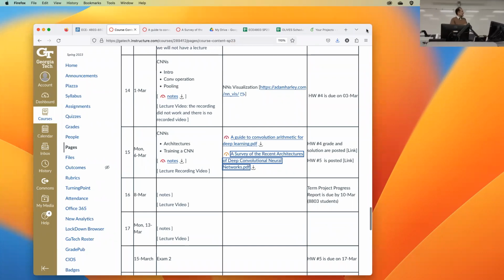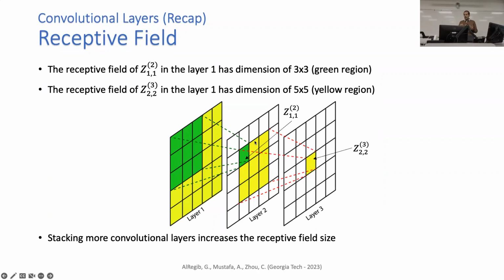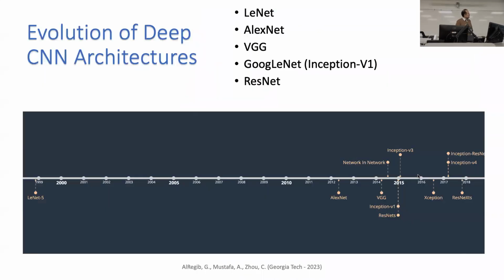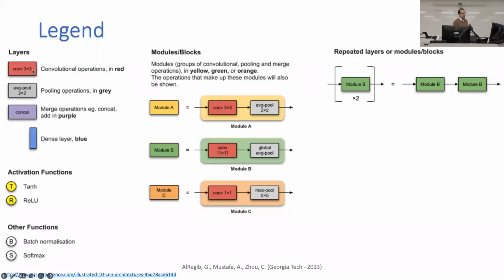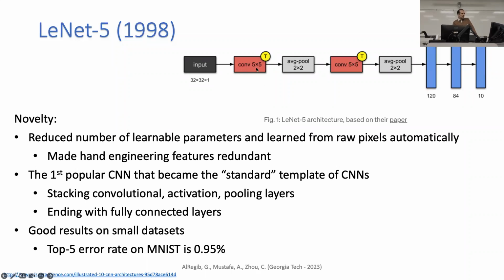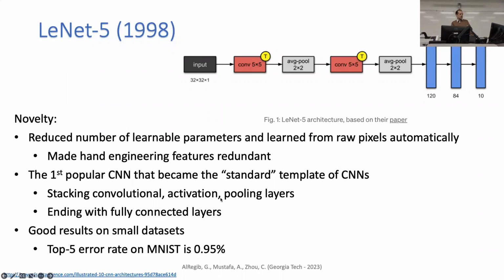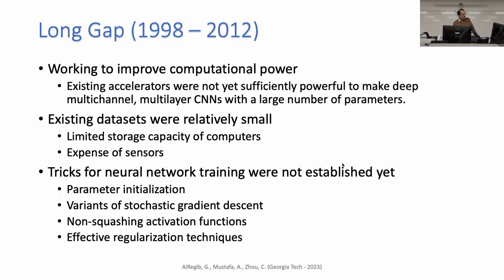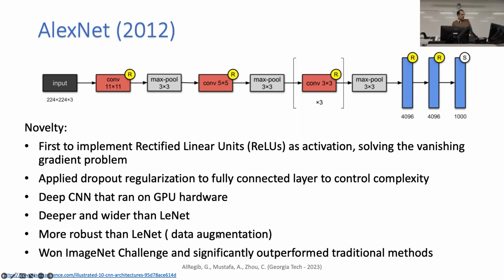Spring 2023 Lecture 15: CNN Architecture